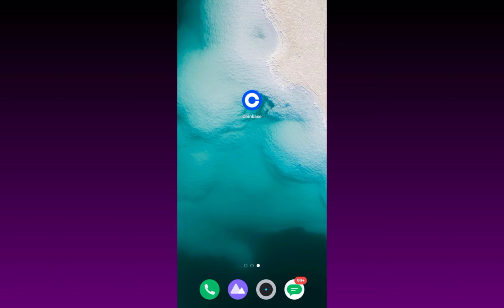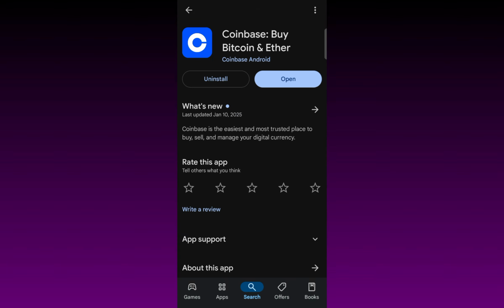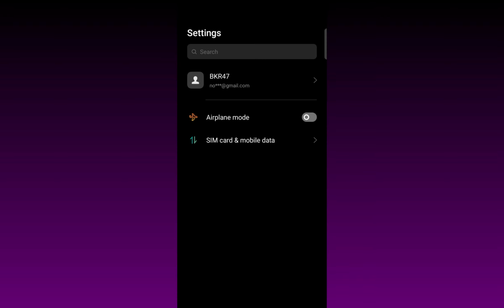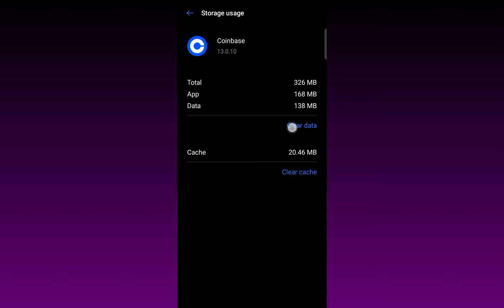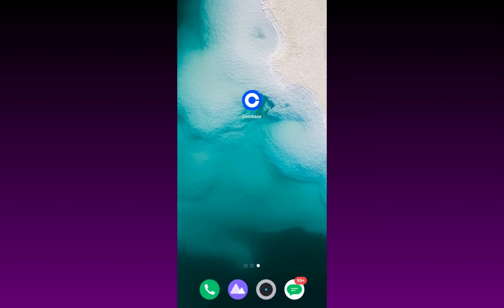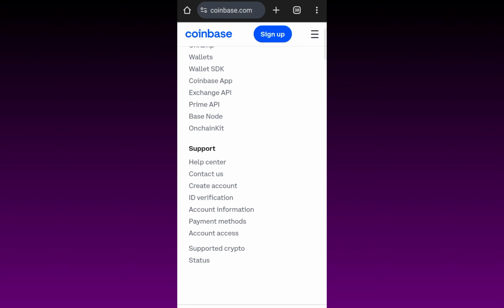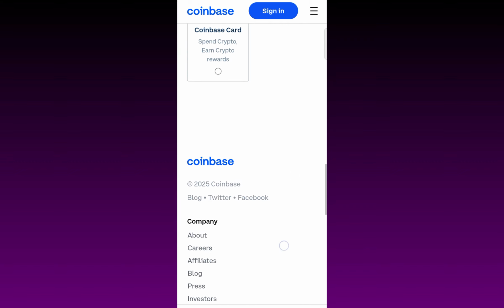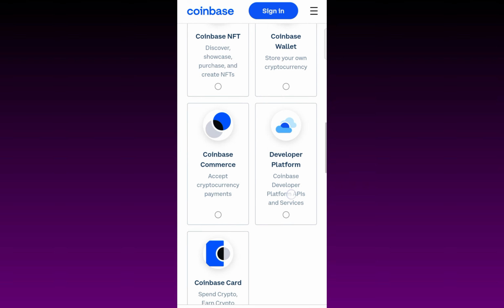How To Fix Coinbase Wallet Something Went Wrong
Are you getting the "Something Went Wrong" error on Coinbase Wallet? Don't worry, you're not alone! In this video, we’ll walk you through the most effective troubleshooting steps to resolve this common issue and get your wallet working smoothly again.

🔧 What We'll Cover:

Understanding the "Something Went Wrong" error
Step-by-step guide to fix the issue on both mobile and desktop versions of Coinbase Wallet
Common causes of the error (connection issues, outdated apps, etc.)
How to clear cache and update your app
When to reach out to Coinbase support for further assistance